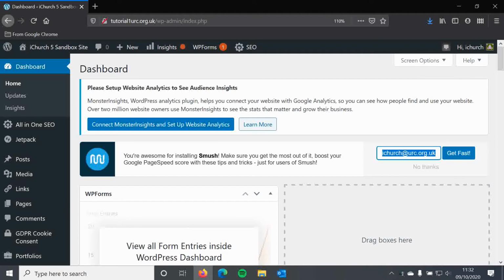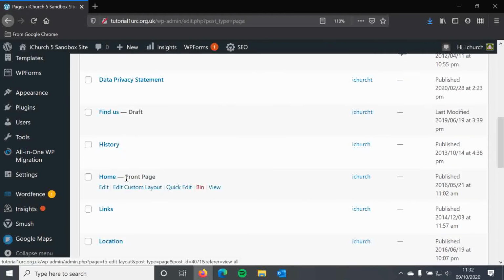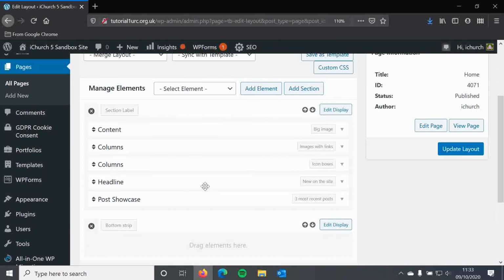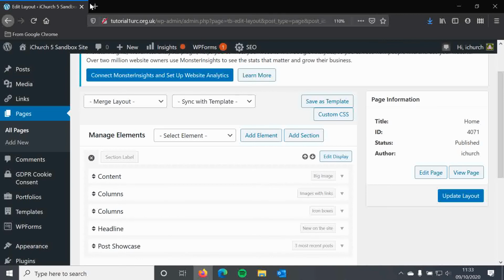iChurch Tutorials - 8. Editing the home page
This tutorial from the iChurch team takes you through editing the home page. This tutorial points you to other resources which are already available on editing the home page. Along with a few other hints and tips.